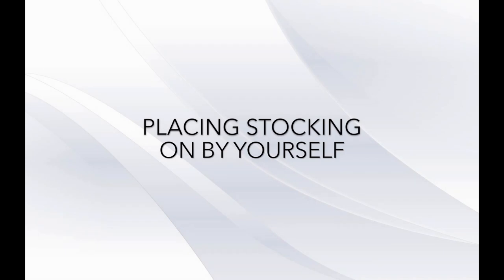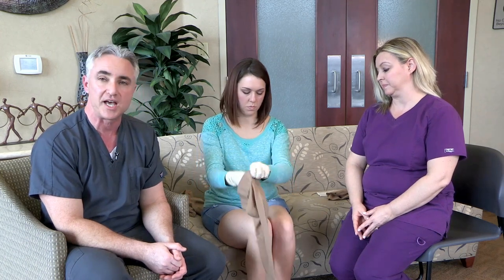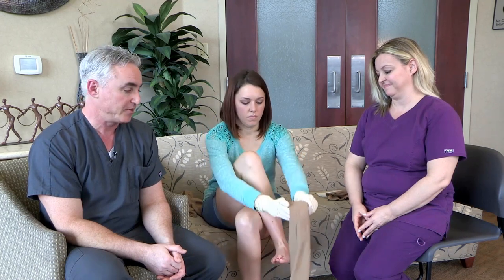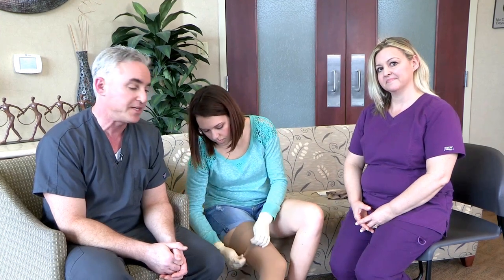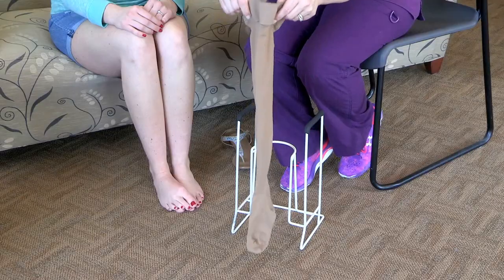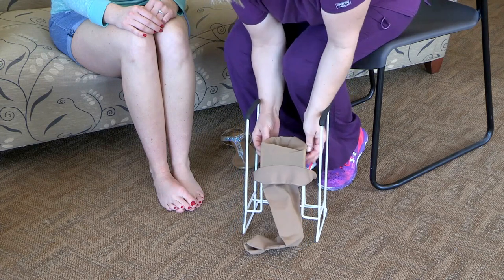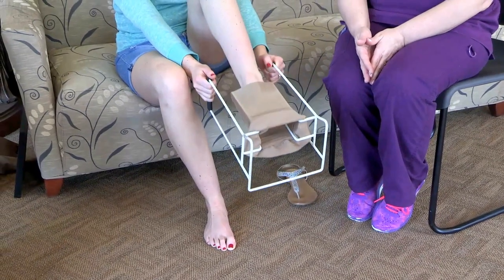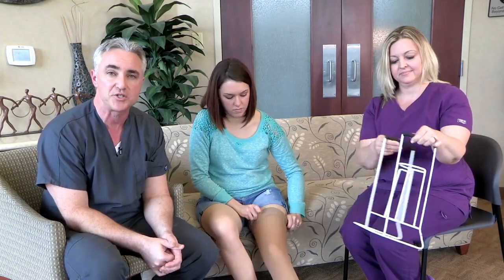Carolina Vein How To Put On Stockings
Dr. Greenberg describes how to put on and take off prescription strength support hose.  The nurse demonstrates how to keep them dry in the shower